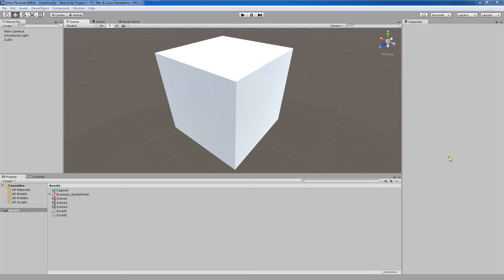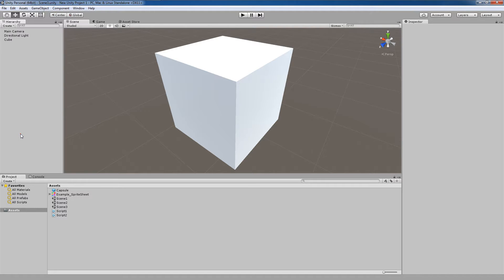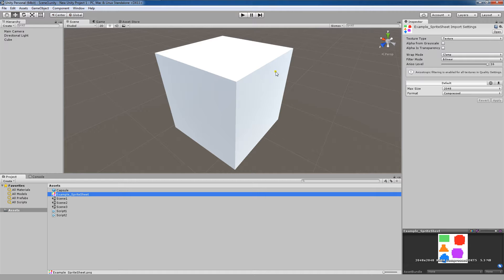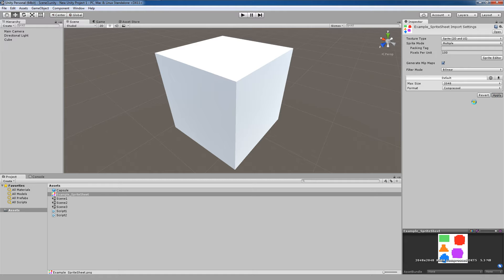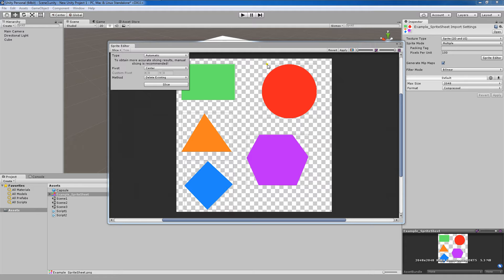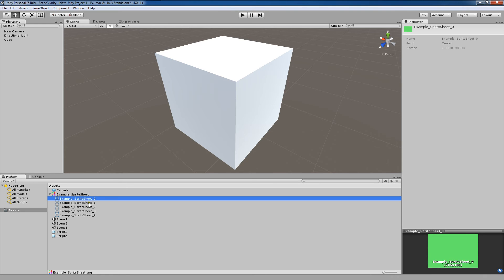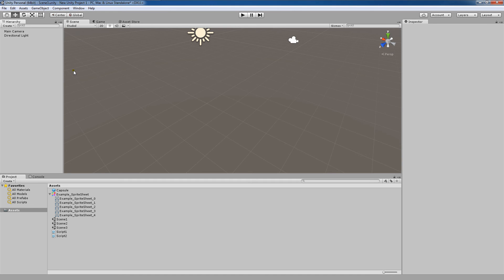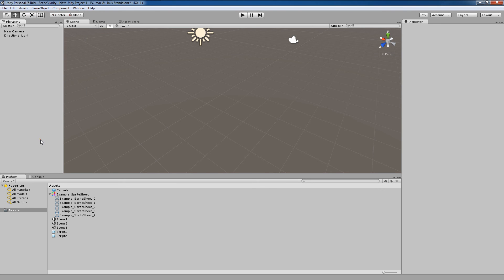Unity 5 Tutorial: Import Assets Into Unity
This tutorial shows you how to import assets in Unity. BONUS COVERAGE: Using Unity's 2D Sprite Editor also included in this video!